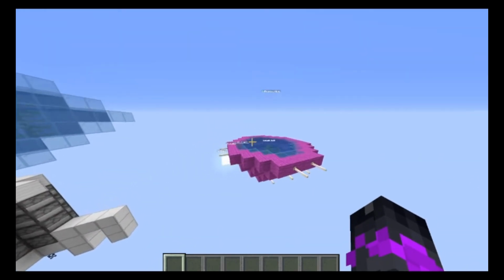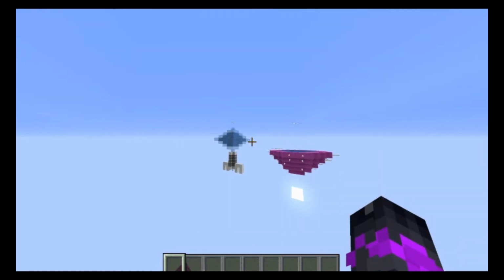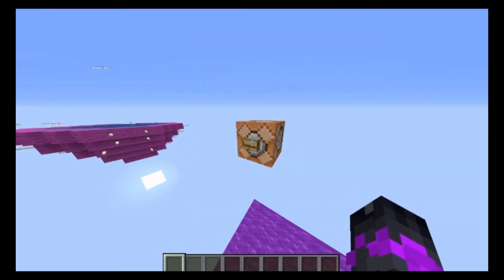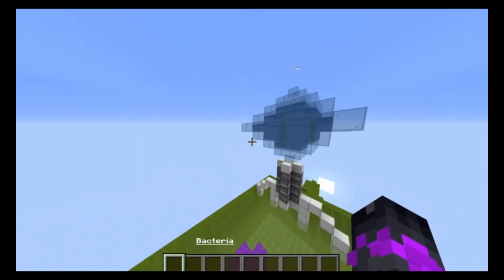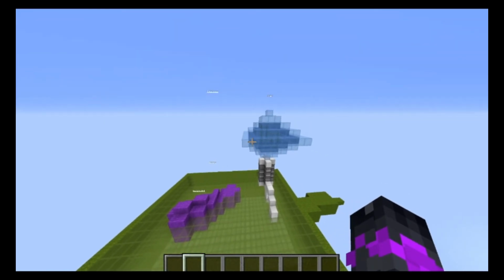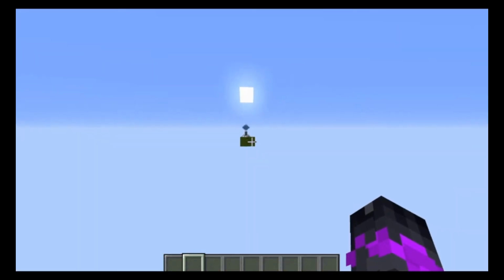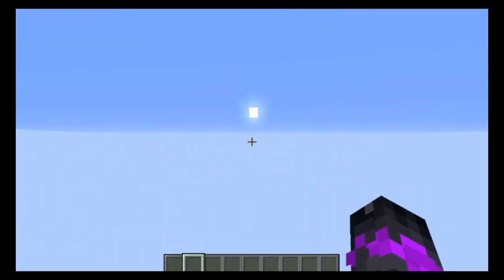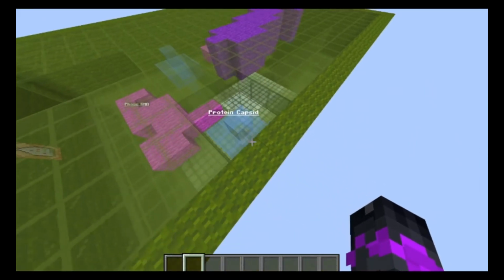Minecraft Guide: The Lytic Cycle and Lysogenic Cycle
This video is all about how viruses reproduce.